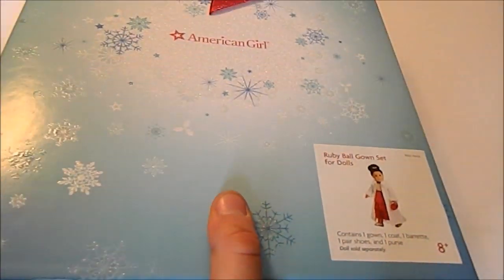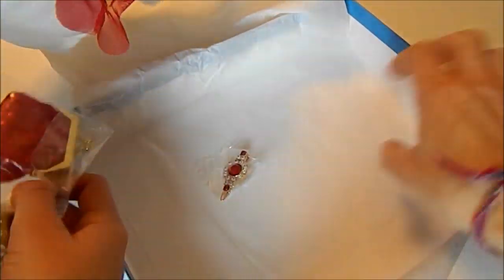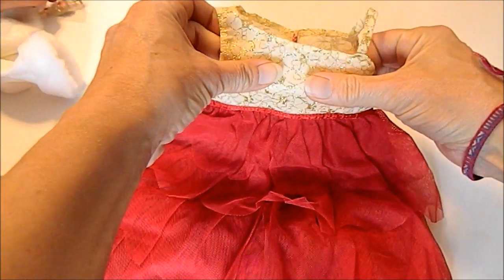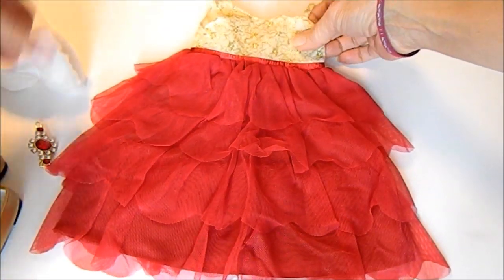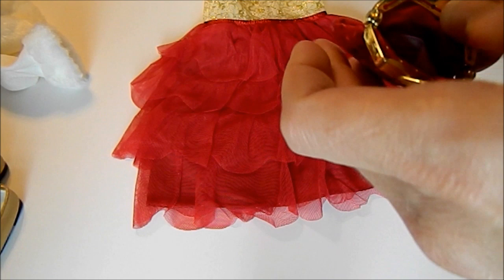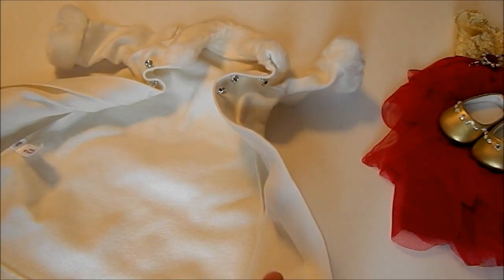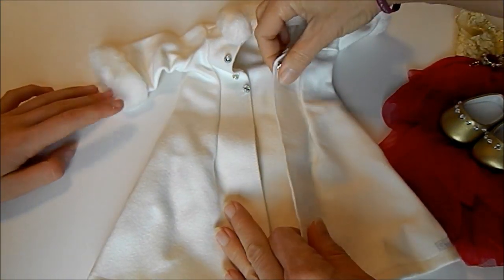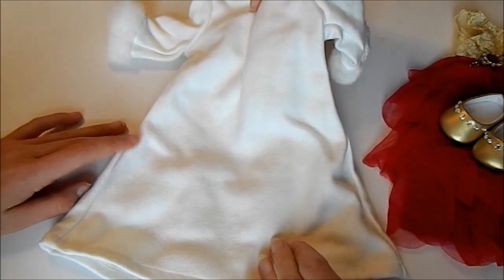Exclusive American Girl Doll Ruby Ball Gown in Pretty City Carriage watch in HD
Here is the Ruby Ball Gown up close and tried on many dolls.We had so much fun playing with this! We got out last year's Merry and Bright gown and the girls went for a ride in the Pretty City Carriage! Jingle Bells Jingle Bells Jingle all the way! Oh what fun it is to ride in a one horse open...carriage lol